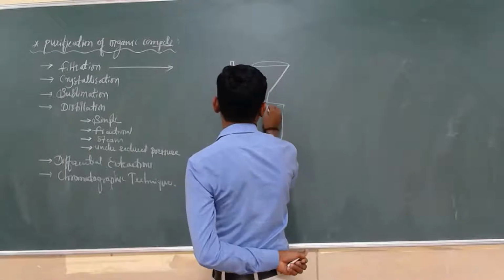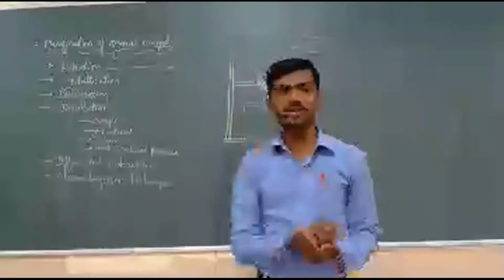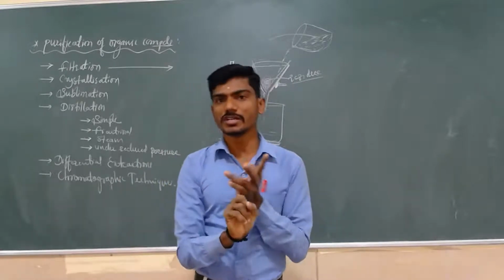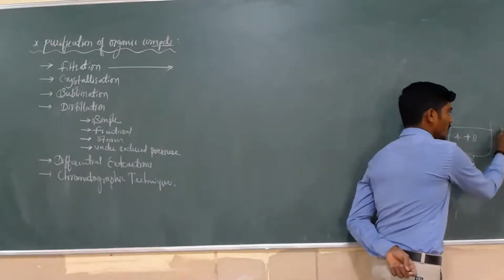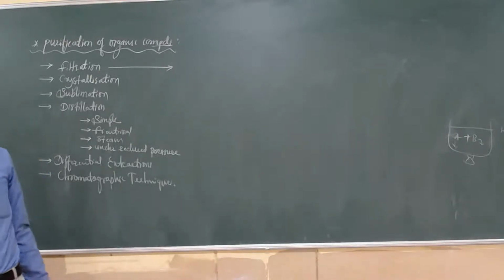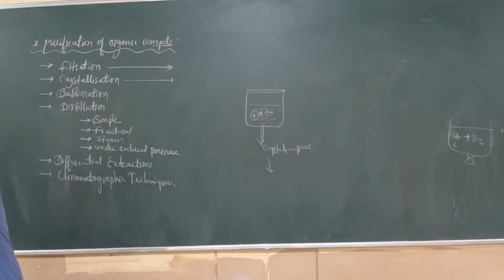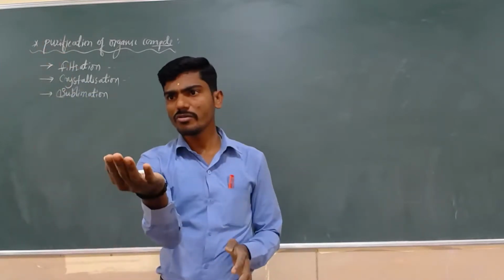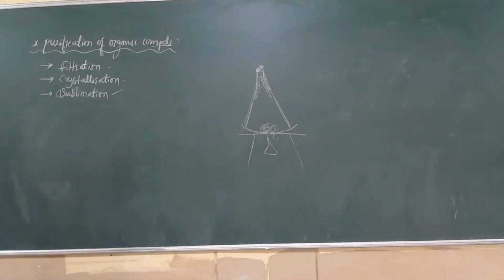APS: Grade-XI: G.O.C : DAY-15: Part-4; (purification) By - Mr. PRS Sir